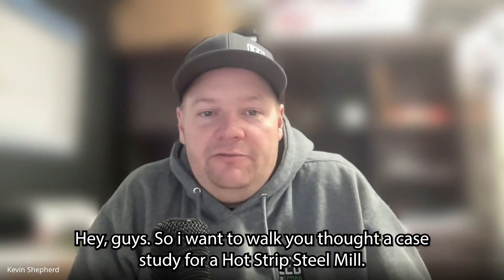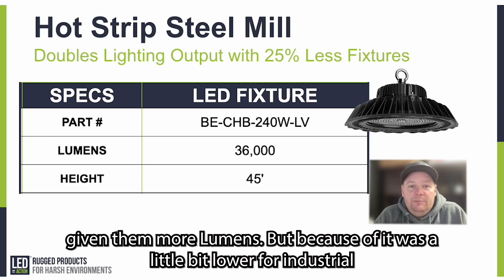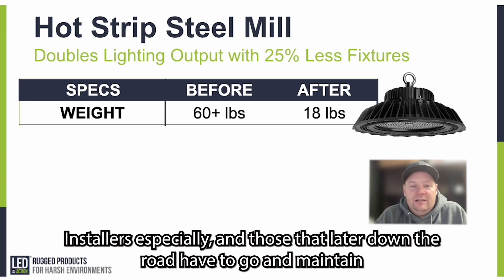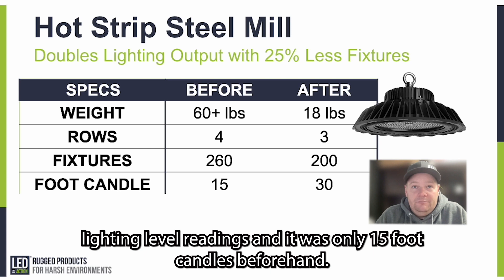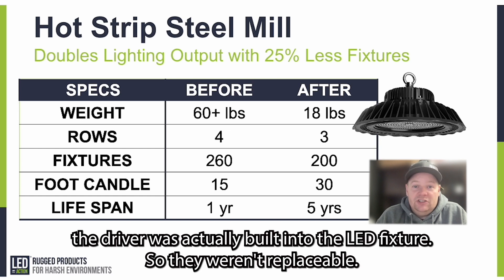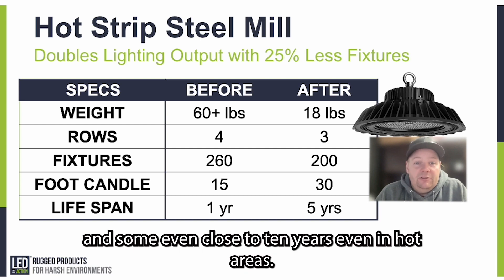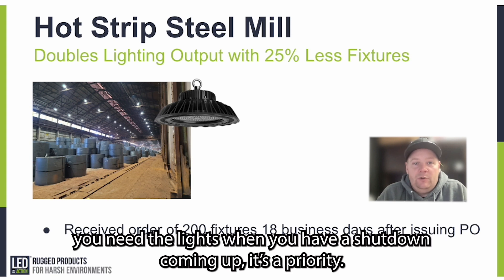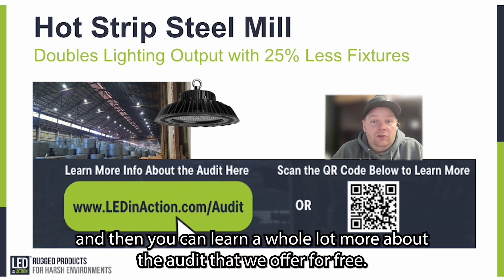Hot Strip Steel Mill - Case Study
Let us walk you through a Case Study for a Hot Strip Steel Mill.

We do offer free on-site Lighting Audits.

Let our team of Heavy Industrial LED Lighting Specialists come in and do some light reading and temperature reading measurements and give you some fixture recommendations for free, with no obligation to buy!

Request your free lighting audit from heavy industrial LED Specialist

Since 2008, LED in Action has provided customizable solutions in the industrial market for some of the toughest environments in North America. The experience gained by providing solutions to the heavy industrial sectors has elevated LED in Action to be a trustworthy partner. Our rugged products are distributed through most national distributors, and local distributors throughout Canada and the United States.